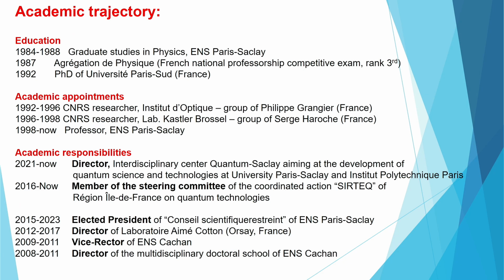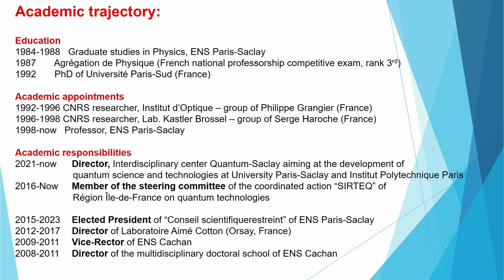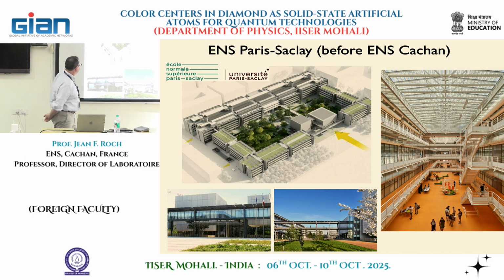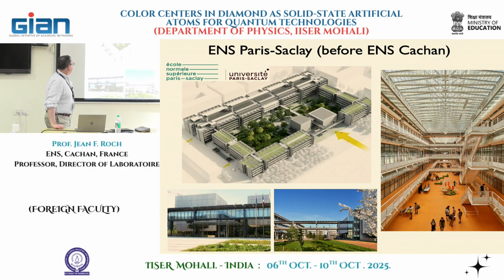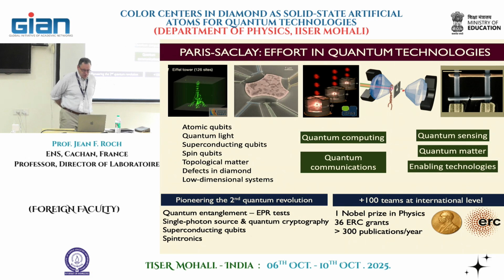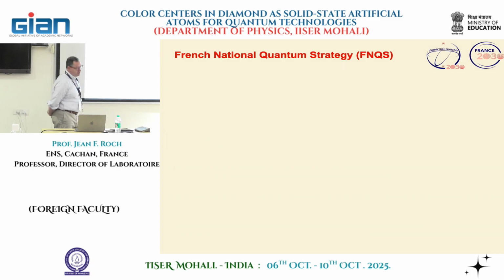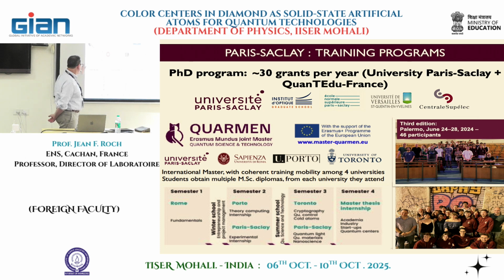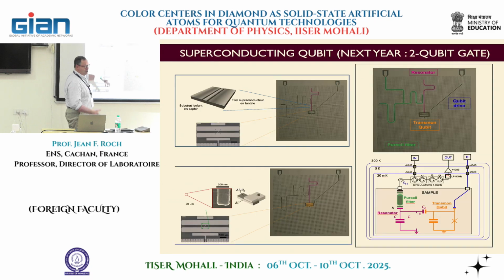L01 Introduction to the physics of color centers, the F-centers in alkali-halides, the specific case